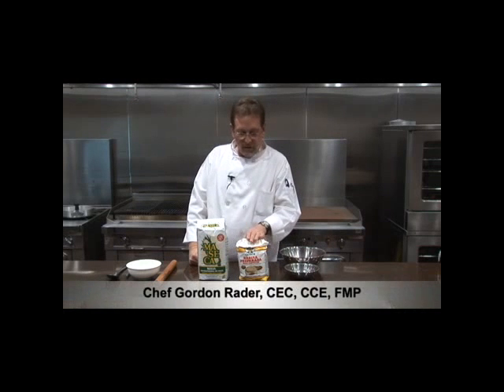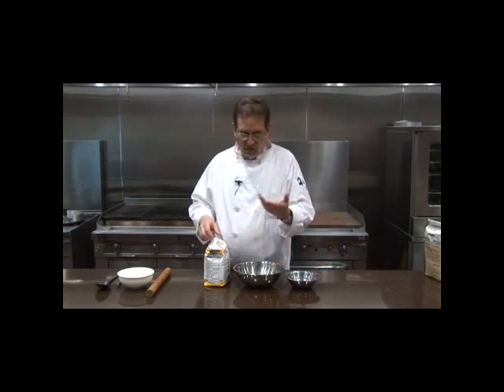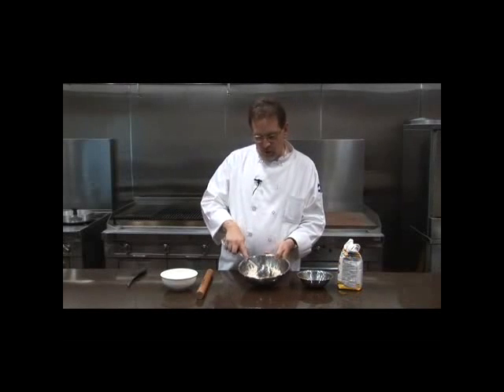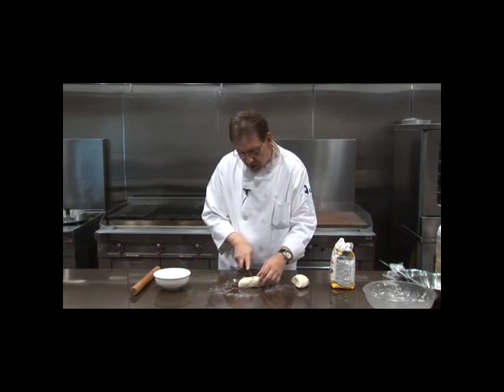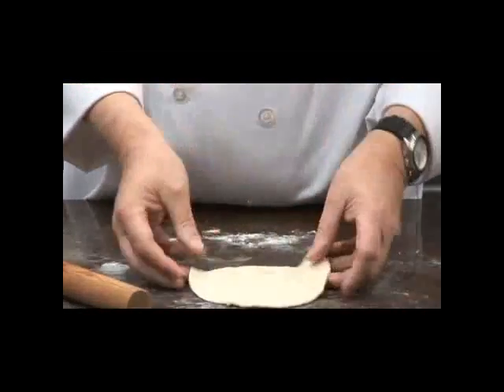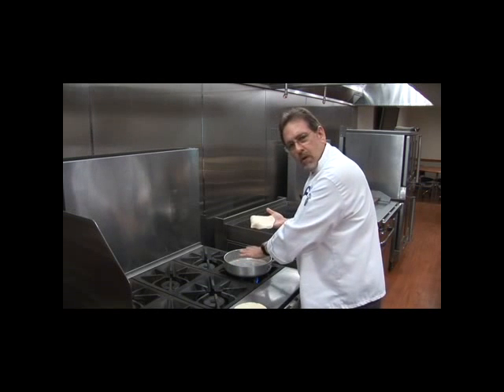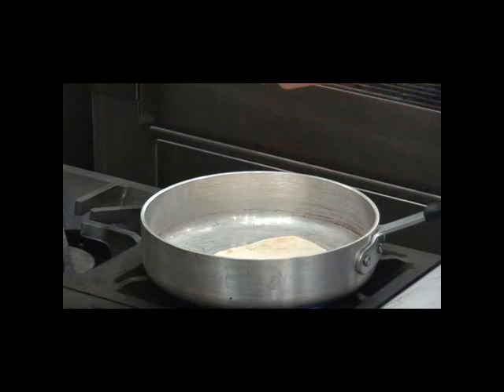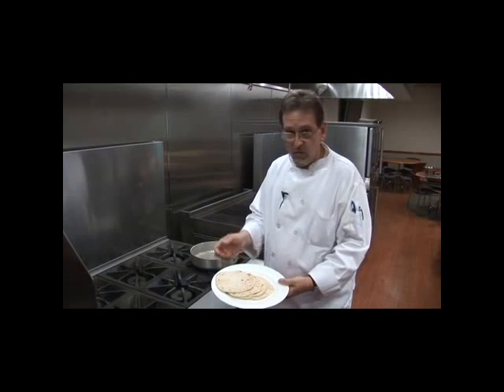Cooking with Chef Gordon: Episode 31: Flour Tortillas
Indian Hills Community College is pleased to present "Cooking with Chef Gordon," a monthly video podcast featuring Chef Gordon Rader, Program Director and Lead Culinary Instructor for our Culinary Arts program.

In each episode, Chef Gordon will share practical culinary tips designed to make fine cooking accessible to the everyday person. Whether you are new to cooking or you have some experience and would like to learn some ways to sharpen your skills, "Cooking with Chef Gordon" is for you!

In approximately 10 minutes, you can walk away with a new idea to try out tonight in your own kitchen. Who knows? You might even uncover hidden culinary talents that will draw you toward a new career! Be sure to check back each month for a new episode of "Cooking with Chef Gordon."

To find out more about our A.A.S. degree in Culinary Arts, please